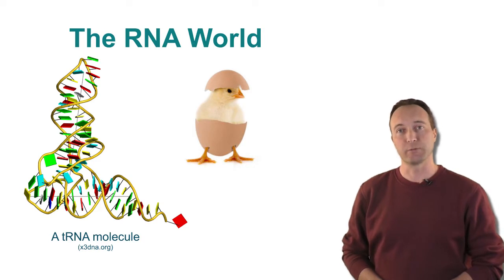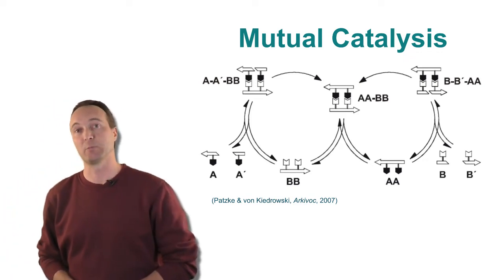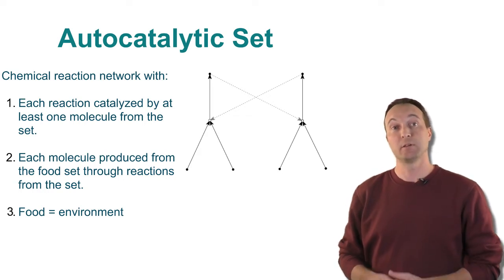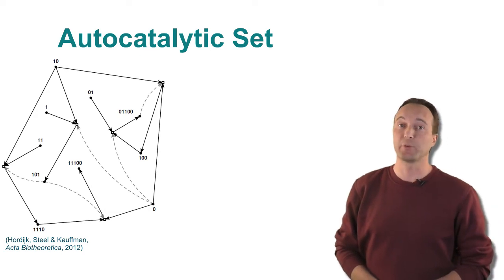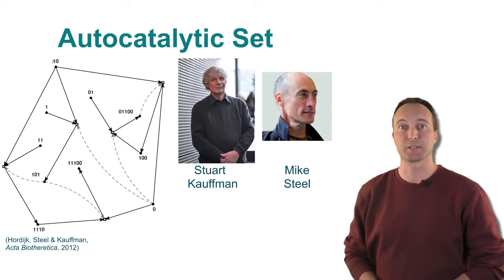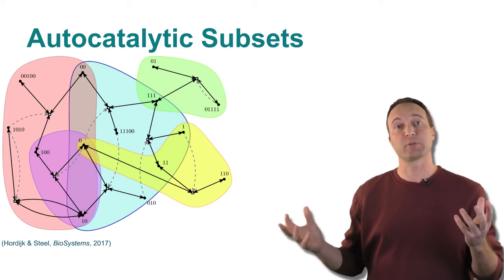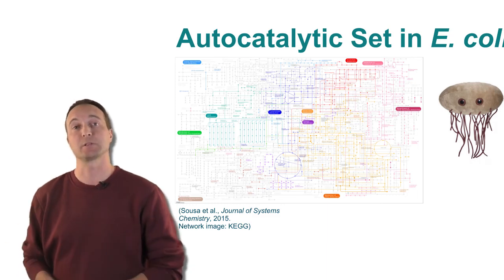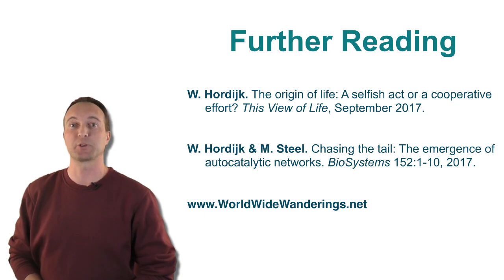Origins of Life: Early Life - Autocatalytic Sets - A cooperative origin of life | Wim Hordijk